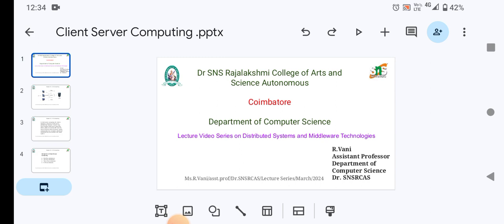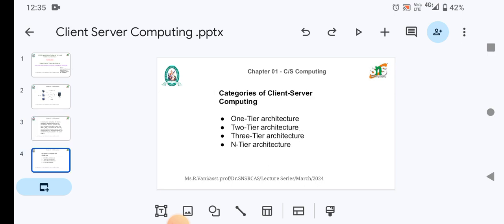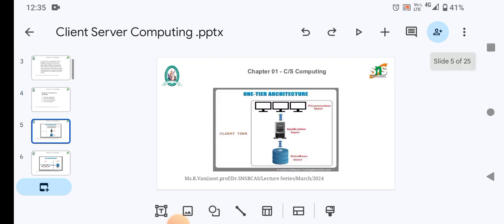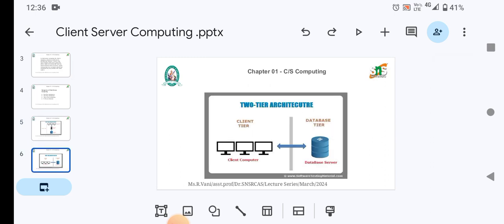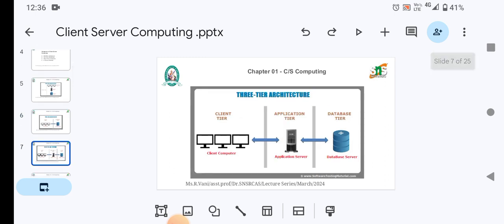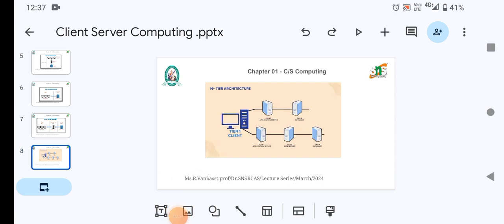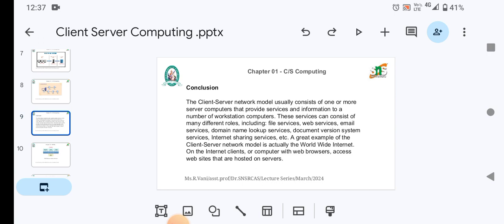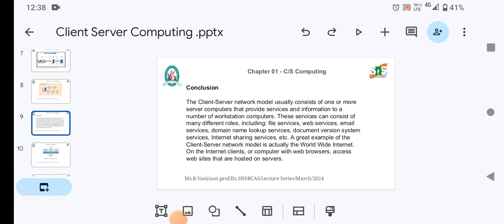Video Lecture Series 01|C/S Computing|Ms.Vani|Asst.Prof-CS|Dr.SNSRCAS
The client-server model, or client-server architecture, is a distributed application framework dividing tasks between servers and clients, which either reside in the same system or communicate through a computer network or the Internet. The client relies on sending a request to another program in order to access a service made available by a server. The server runs one or more programs that share resources with and distribute work among clients.

The client server relationship communicates in a request–response messaging pattern and must adhere to a common communications protocol, which formally defines the rules, language, and dialog patterns to be used. Client-server communication typically adheres to the TCP/IP protocol suite.